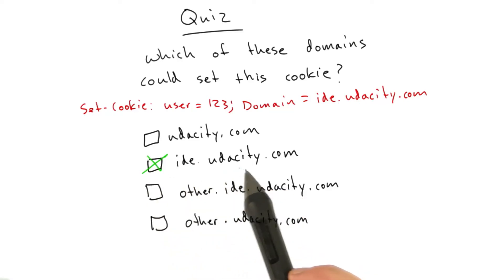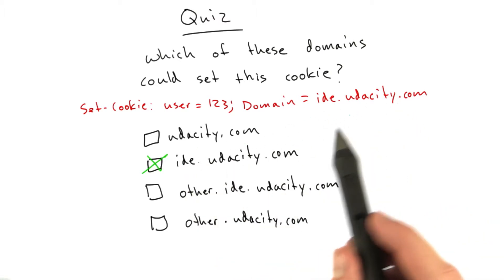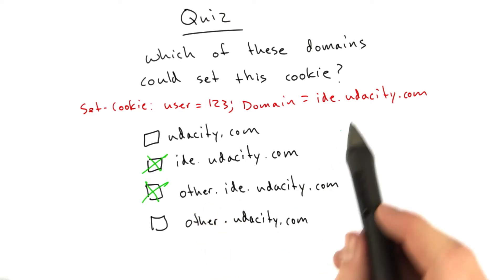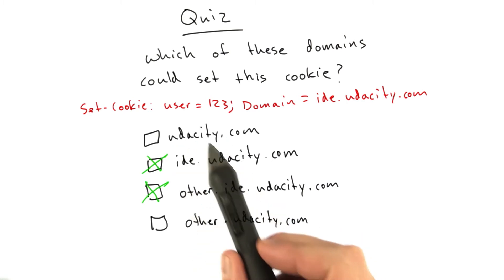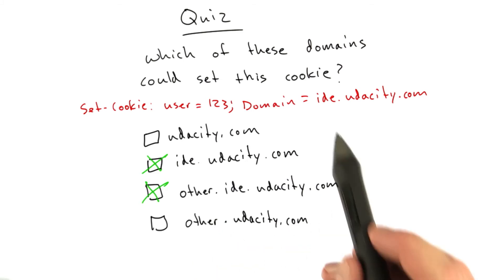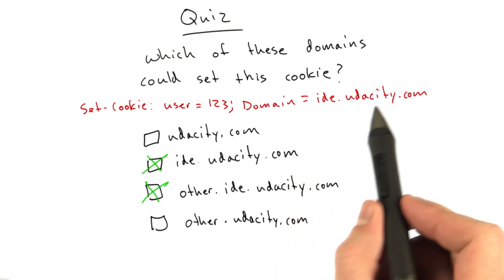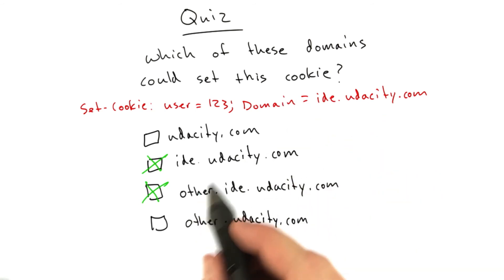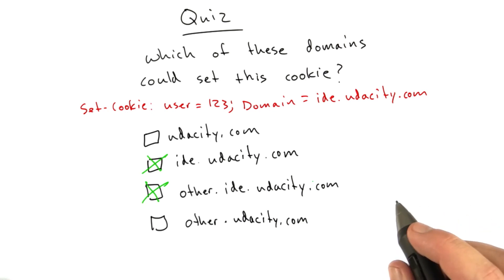Valid Setters Solution - Web Development